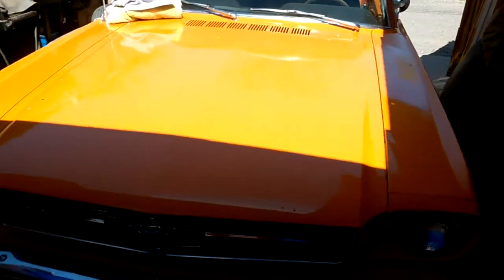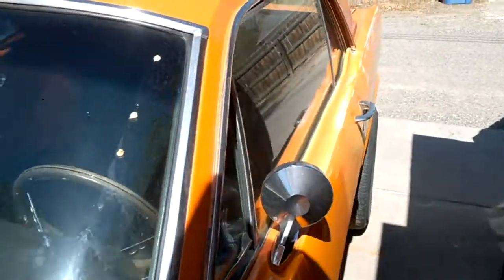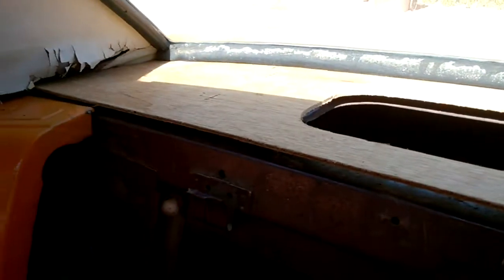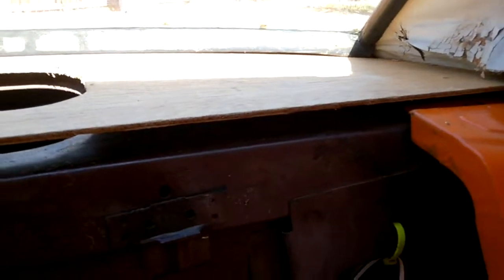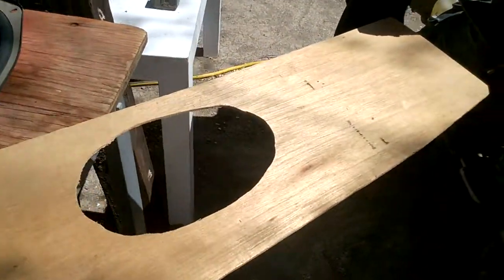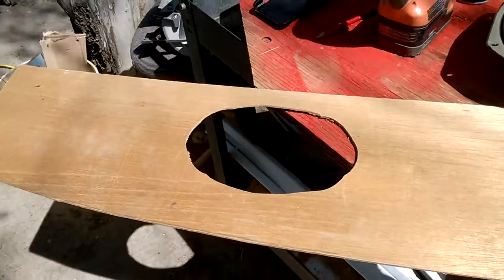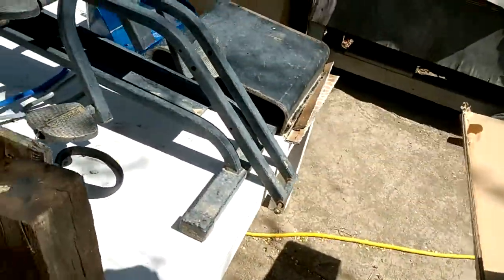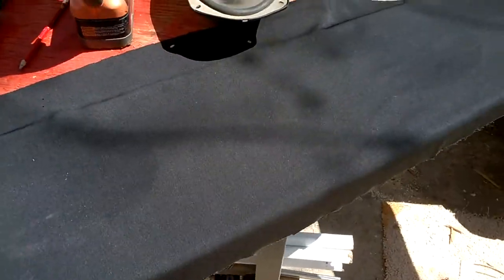My 1965 mustang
Building new package tray with new uphostery